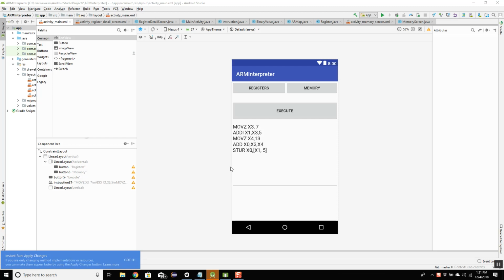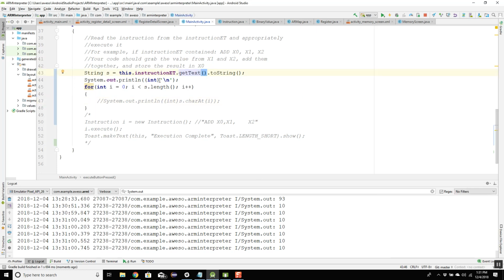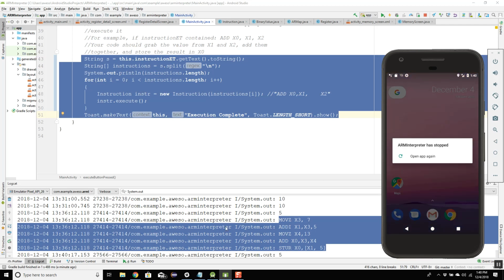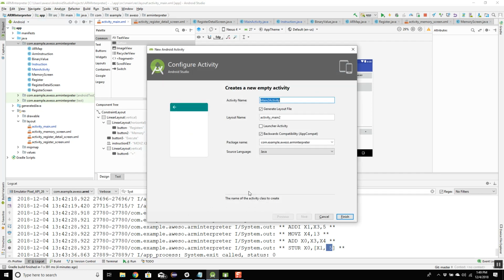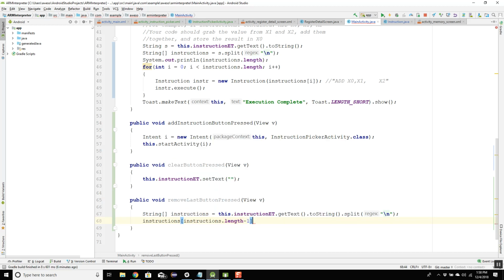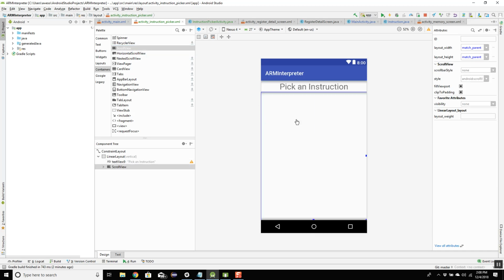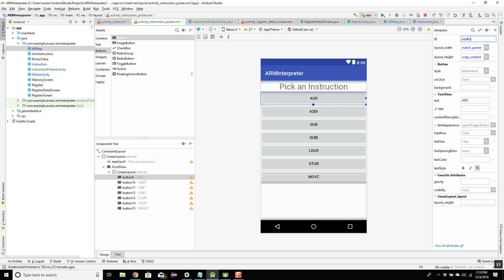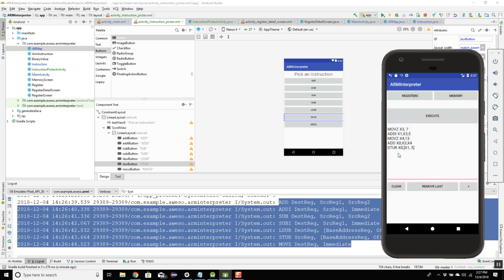CSC325 12 4 18